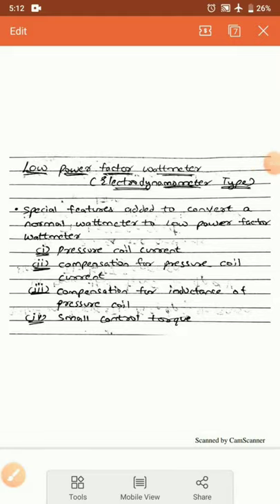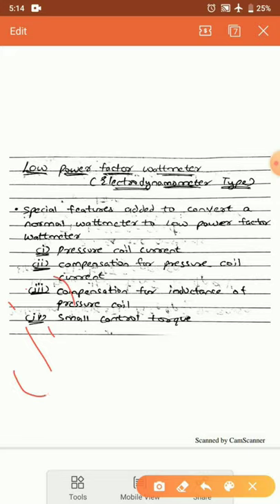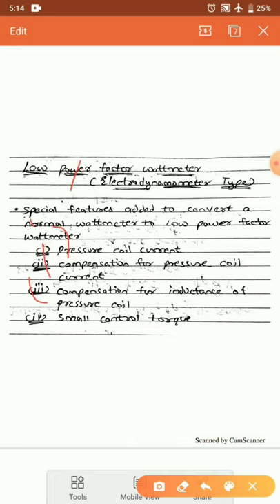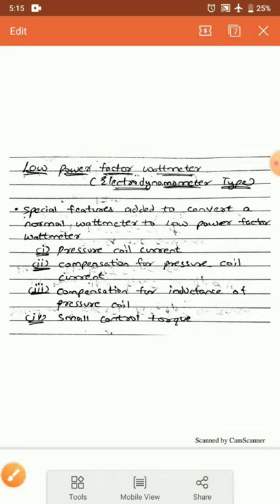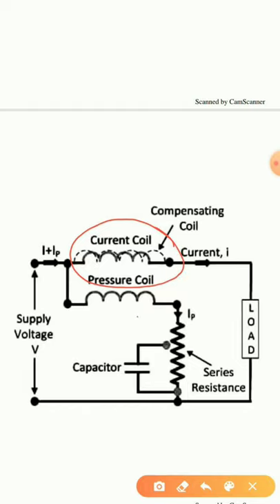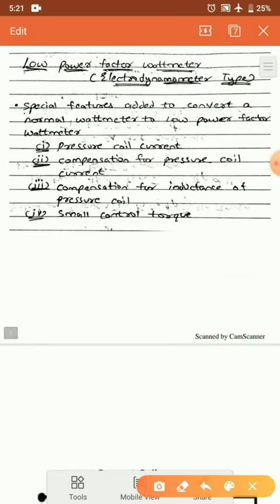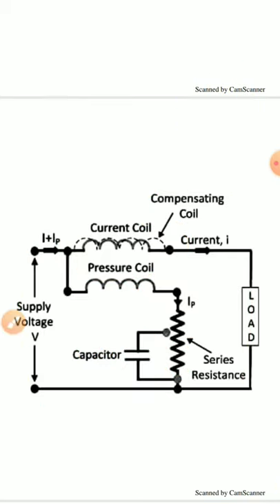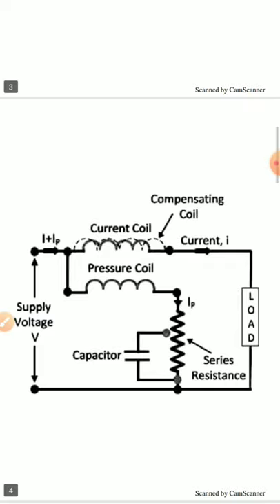Low Power Factor Wattmeter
* Requirement of Low Power Factor Wattmeter
* Modifications to be Made to Electrodynamometer Wattmeter to make it Low Power Factor Wattmeter
      - Pressure Coil Resistance
      - Compensation in Pressure Coil
           - For Current
           - For Inductance
      - Small Control Torque